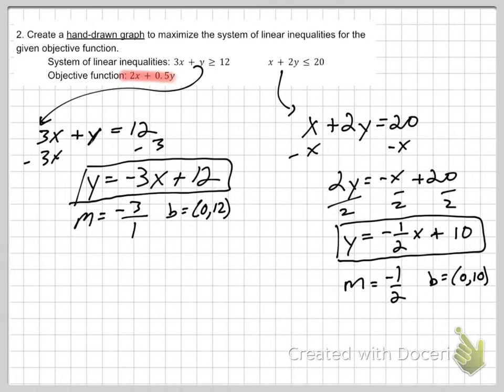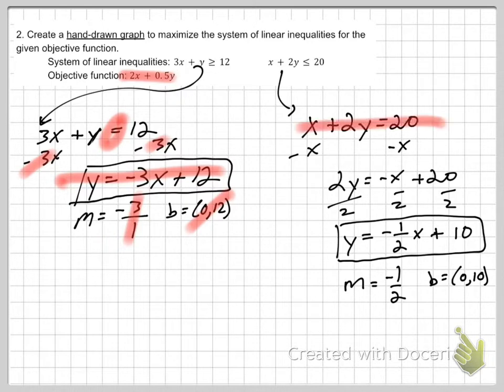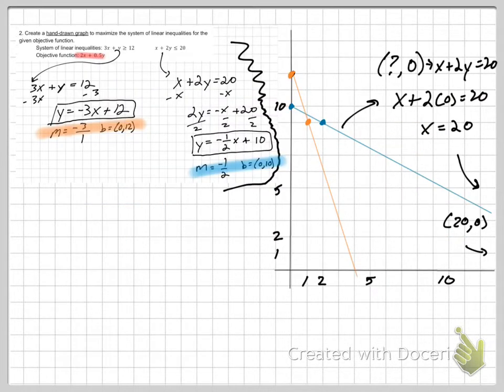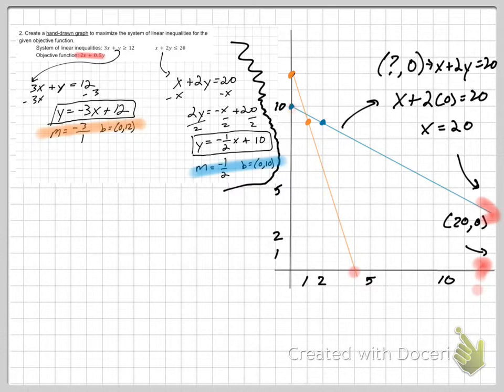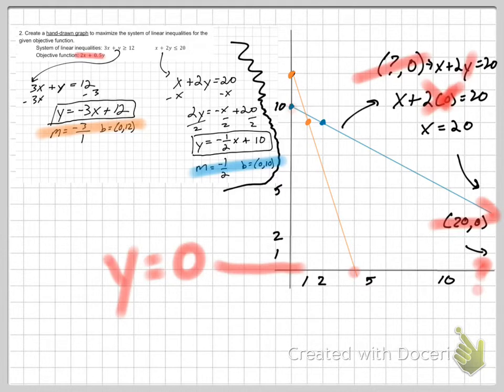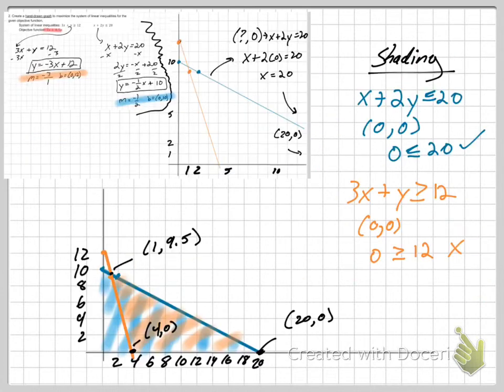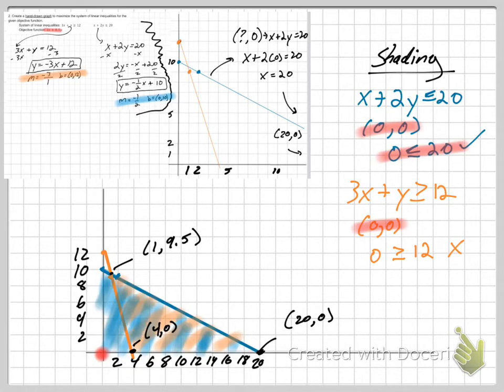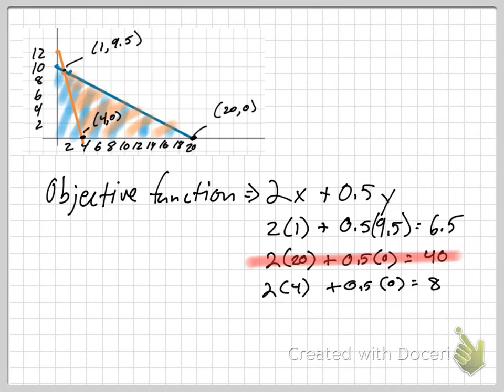Linear Programming Review 2 hand drawn